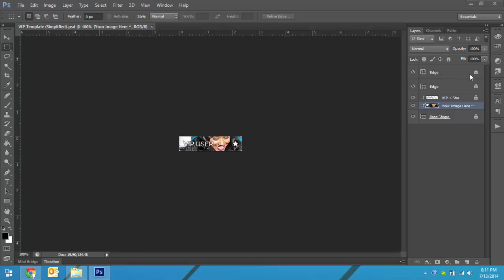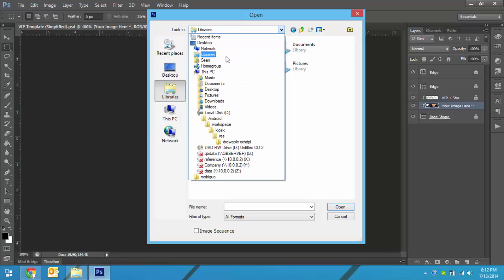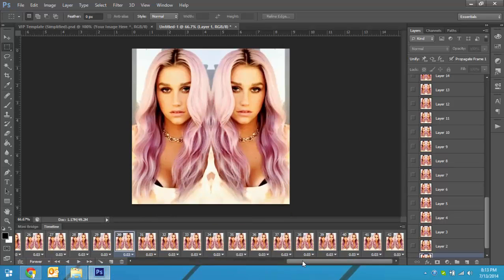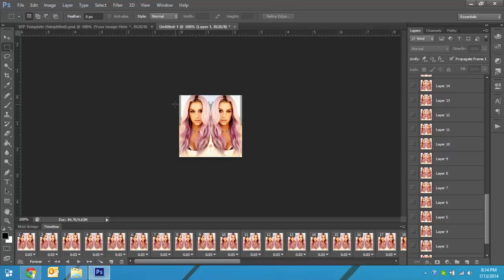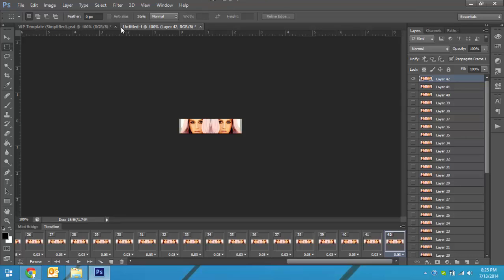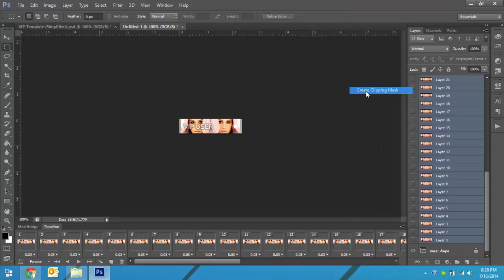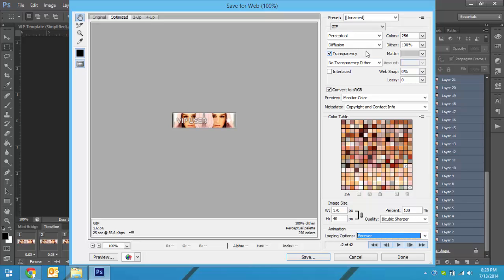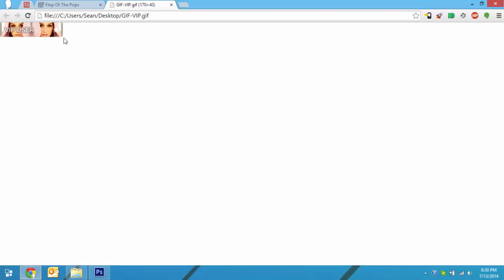FOTP: Animated GIF Banners